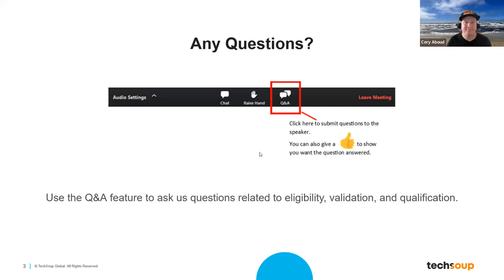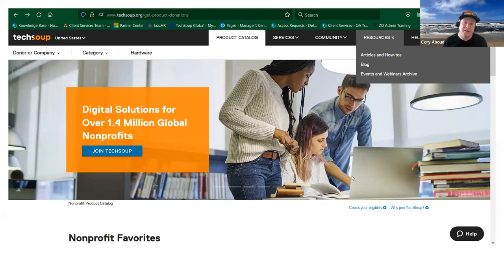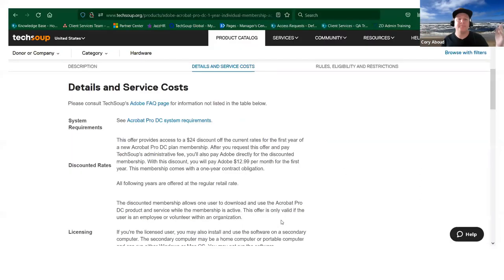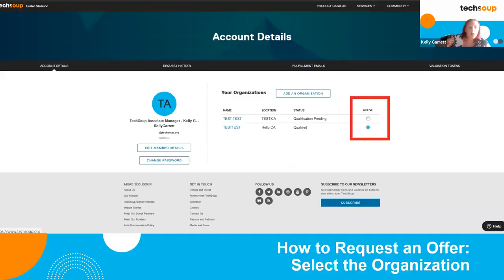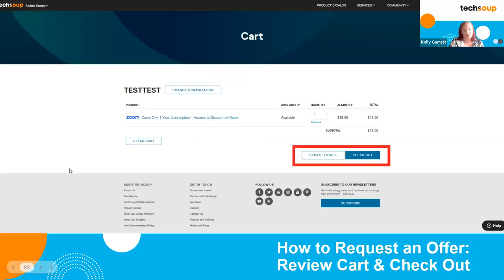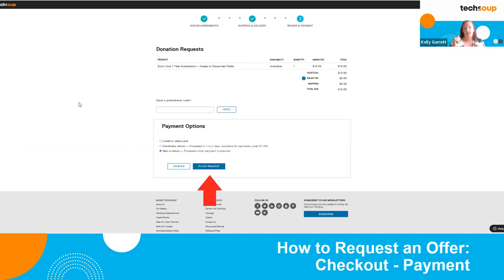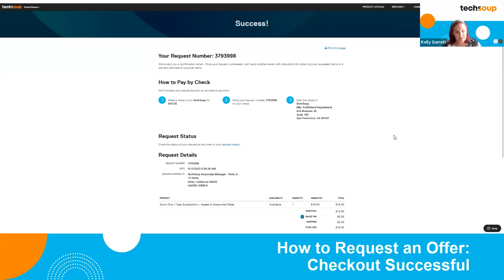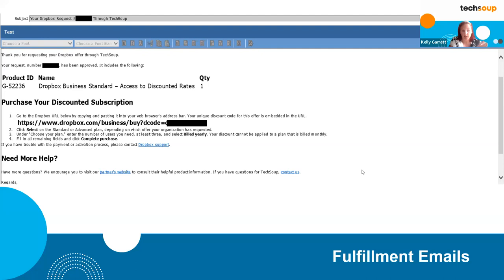Requesting and Receiving Nonprofit Offers on TechSoup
In this webinar, TechSoup’s Client Services team shared how to request offers for your organizations to get the most out of your membership with TechSoup.